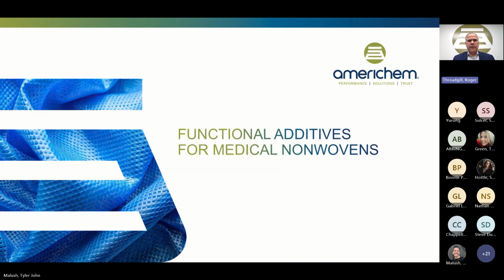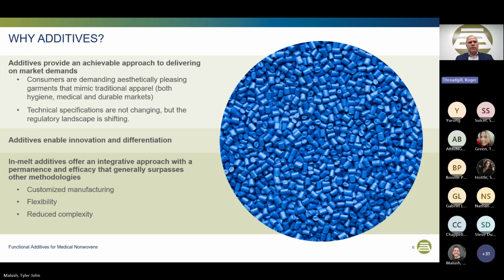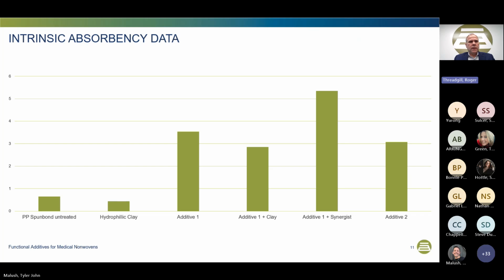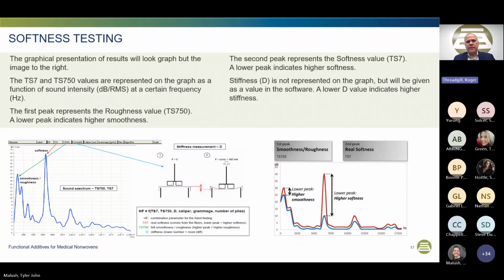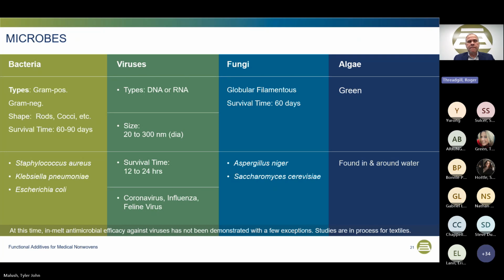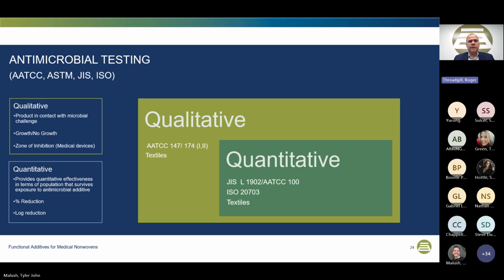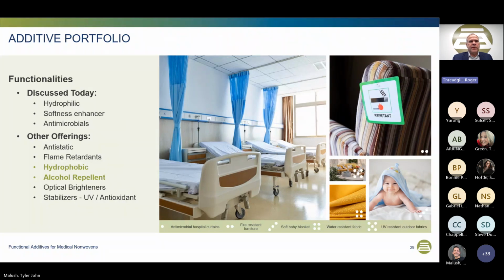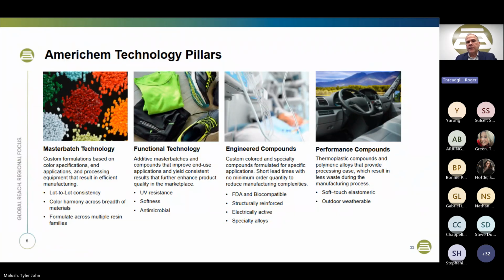Discover the Future of Medical Nonwovens Webinar - Americhem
The demand for high-performance medical nonwovens is rising, and the key to innovation lies in functional additives. Join Americhem’s exclusive webinar, where industry expert Roger Threadgill will explore the latest advancements in hydrophilic, softness-enhancing, and antimicrobial additives that optimize nonwoven performance.

In this session, you’ll learn how in-melt additive technology can enhance durability, safety, and efficiency in medical textiles—while simplifying manufacturing processes.